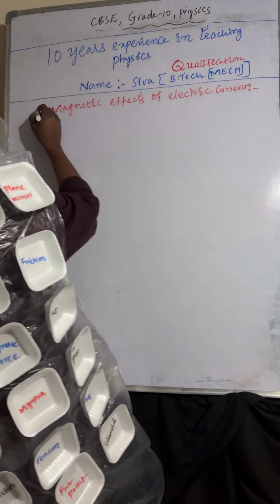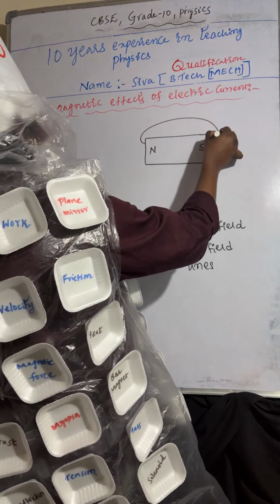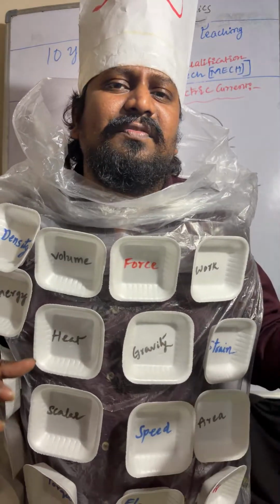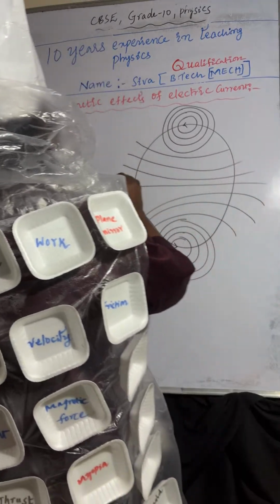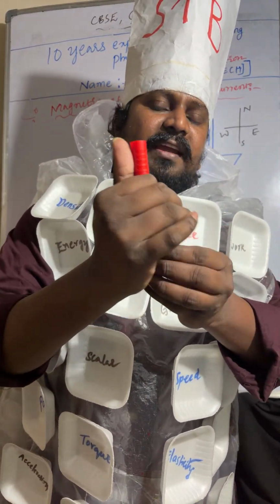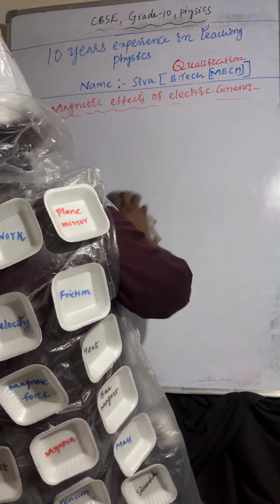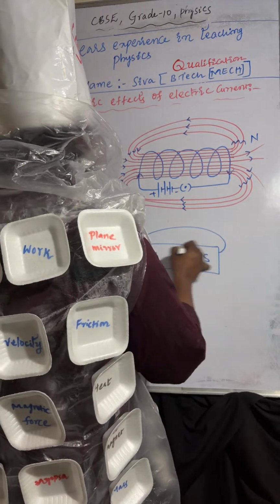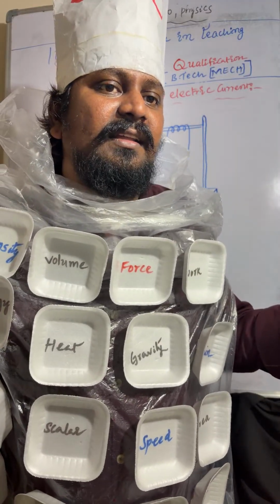Magnetic effects of electric current/CBSE/Grade-10/Physics